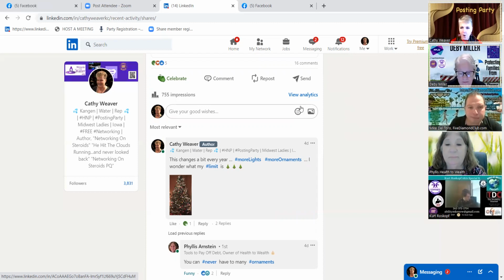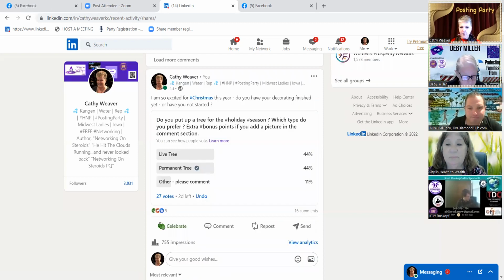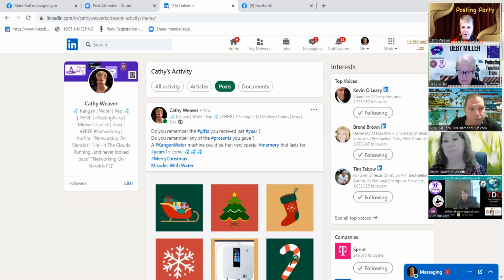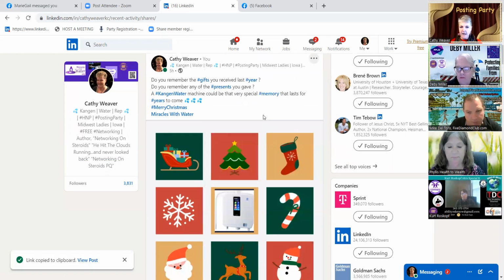Worldwide Chamber Posting Party Dec 12 2022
Join us for a FREE PostingParty every Monday at 8am pacific time with friends from across the world who love Networking - the link is on the website to join this zoom event.